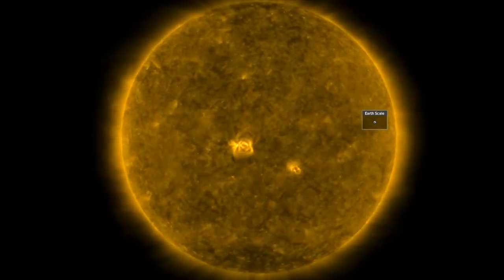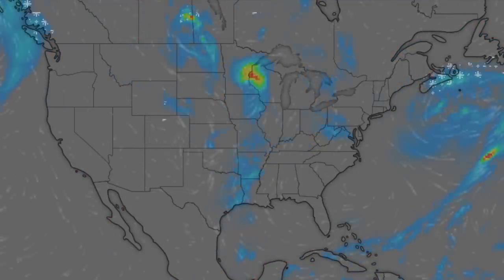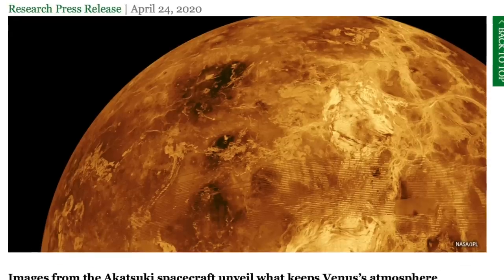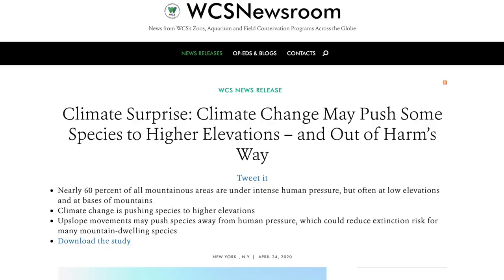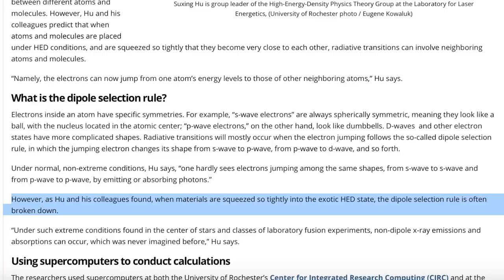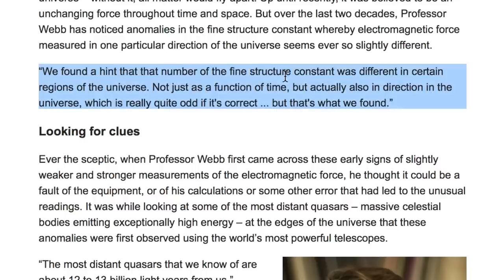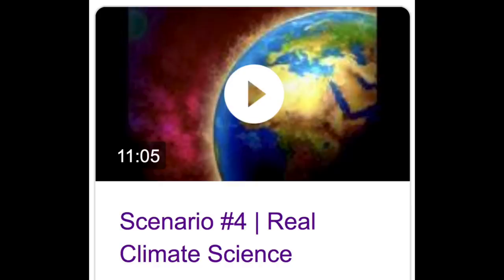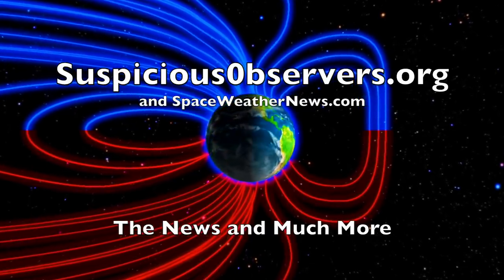Solar Eruption, Storm Alert, Amazing Science - Dipole Universe | S0 News Apr.28.2020